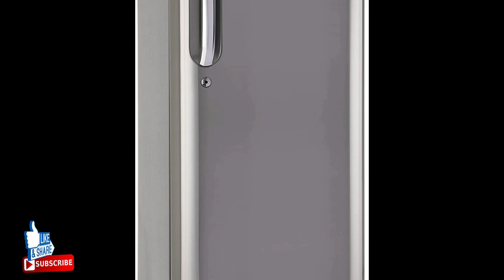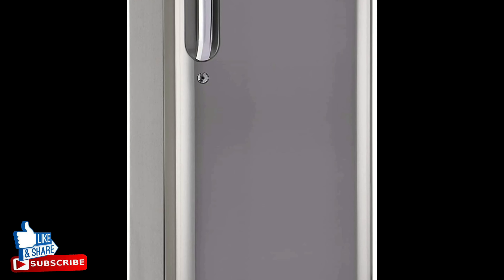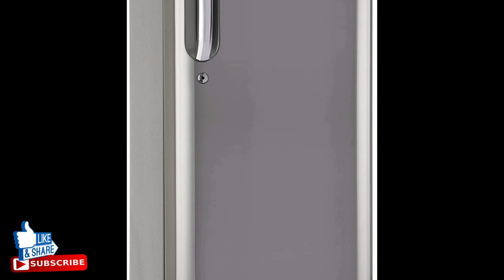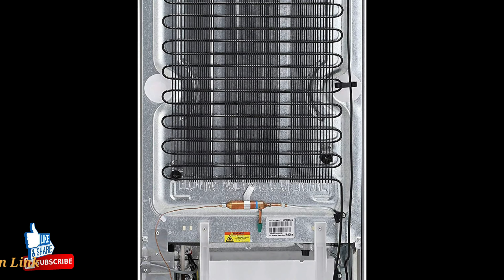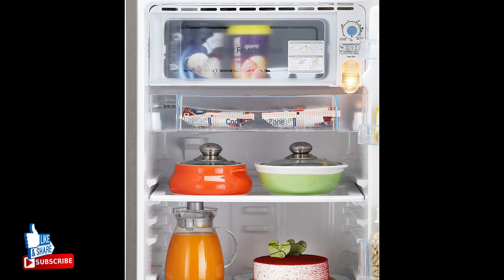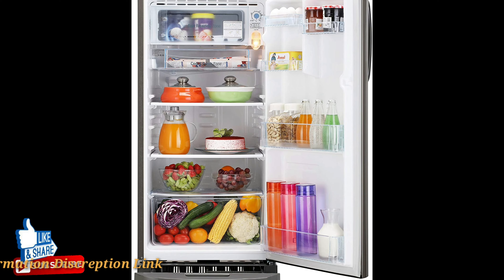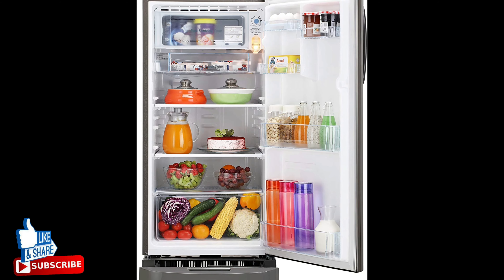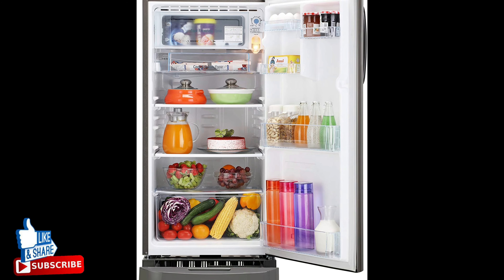LG 190 L 4 Star Inverter Direct Cool Single Door Refrigerator